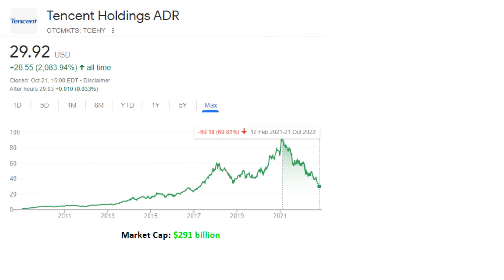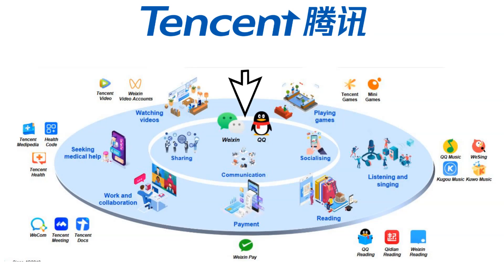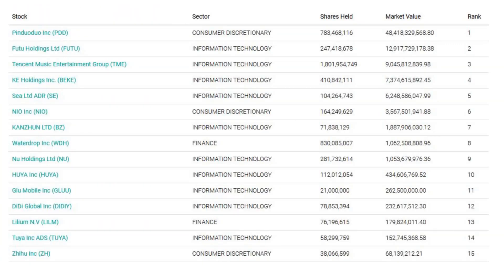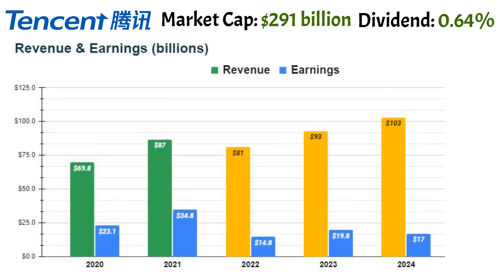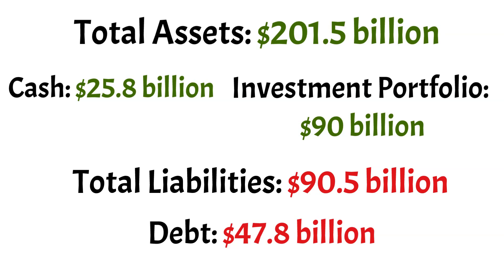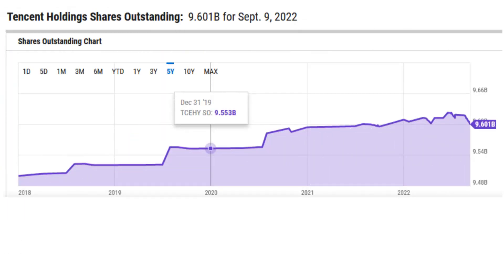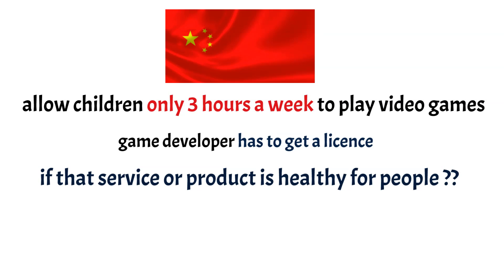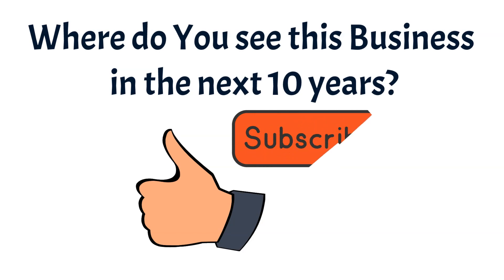Why Tencent Stock Is So Cheap? - TCEHY Stock Can More Than Double Your Money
Why Tencent Stock Is So Cheap? - TCEHY Stock Can More Than Double Your Money. Tencent has declined by more than 60% and in this stock analysis I'll help you to see why TCEHY is a good investment.
Tencent has a market cap around $291 billion at the current price and pays a dividend around 0.64%.

You are solely responsible for making your own investment decisions.